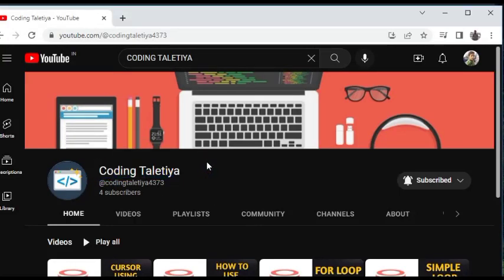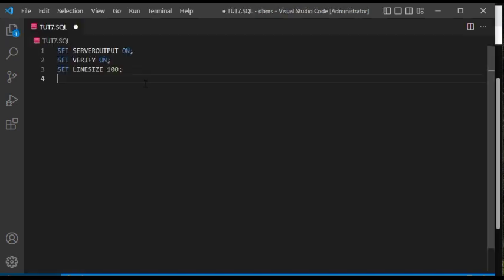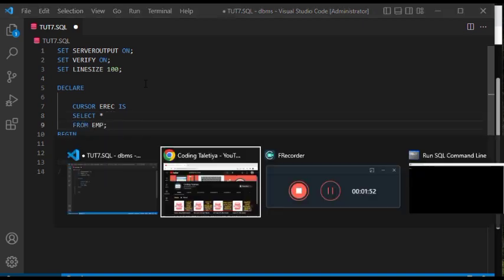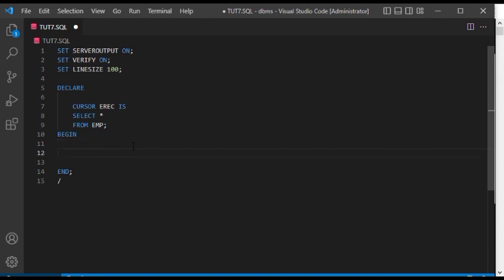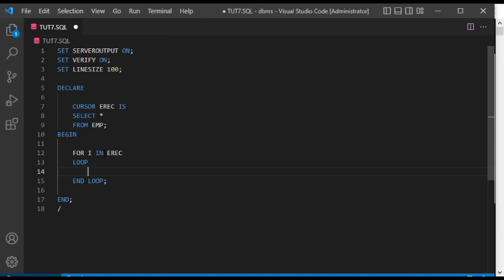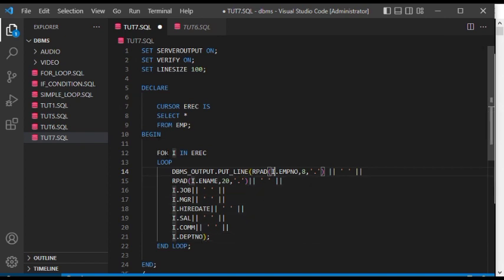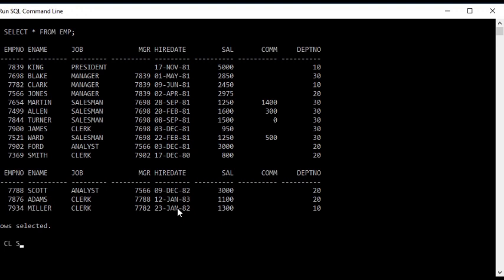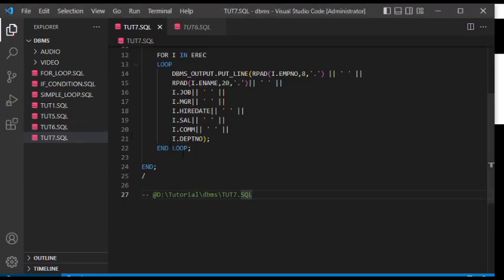Cursor Using FOR LOOP In PL SQL || Cursor in pl sql Oracle database || Coding Taletiya